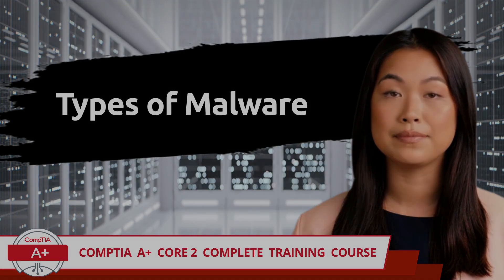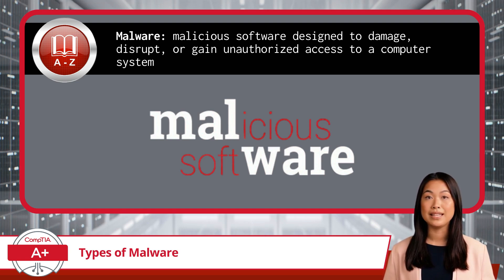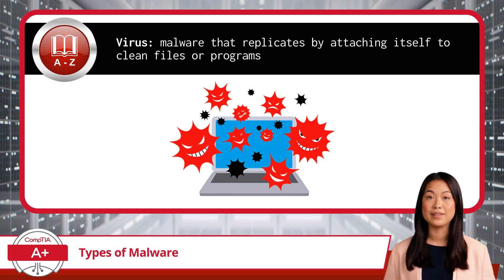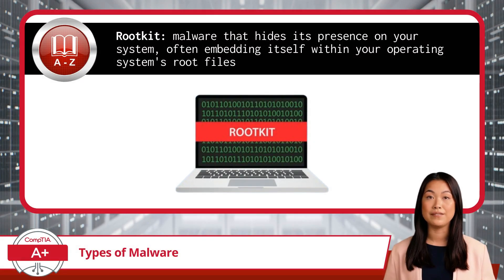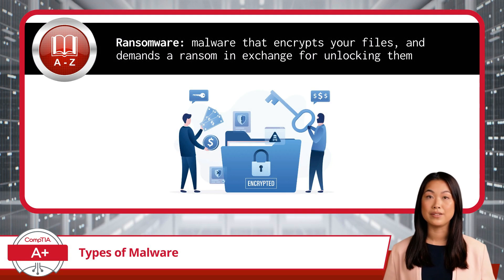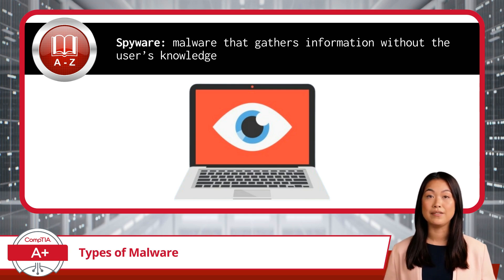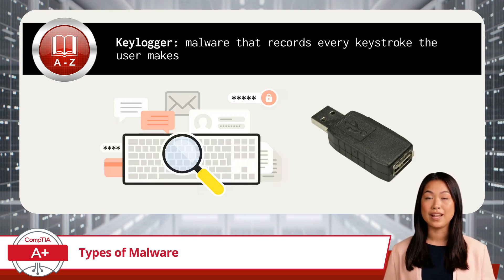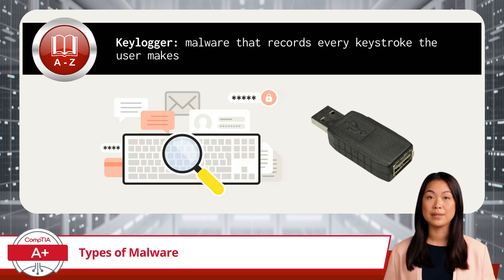CompTIA A+ Core 2 (220-1102) | Types of Malware | Exam Objective 2.3 | Course Training Video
CompTIA A+ Core 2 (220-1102) | Exam Objective 2.3 | Given a scenario, detect, remove, and prevent malware using the appropriate tools and methods - Types of Malware